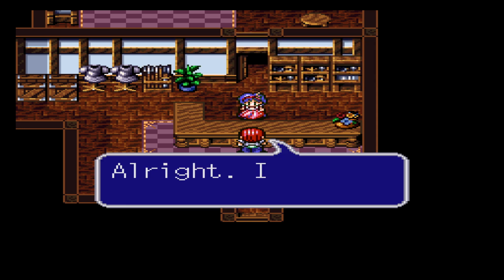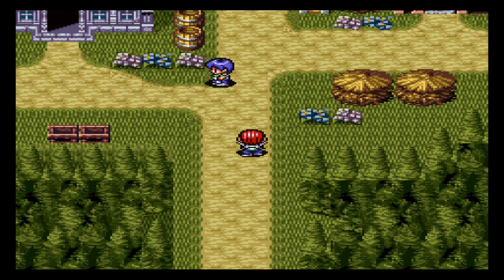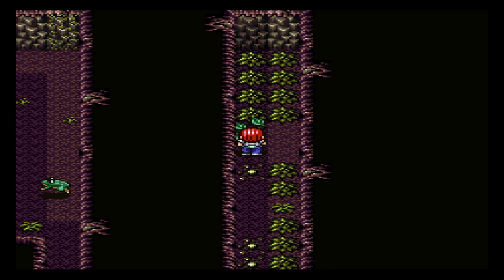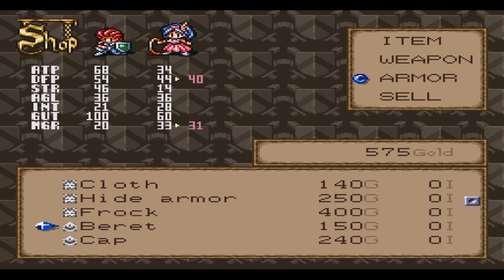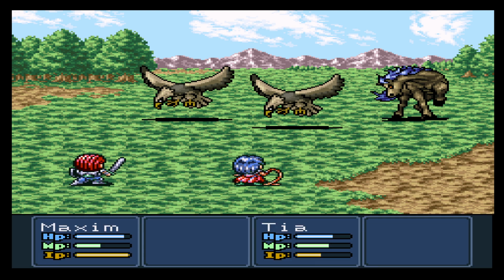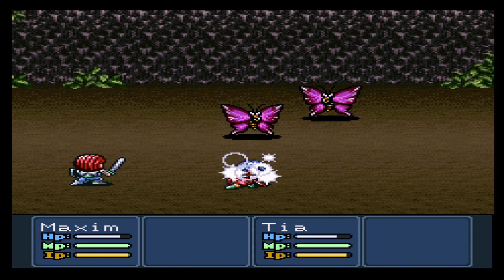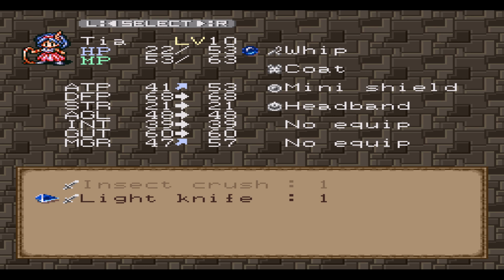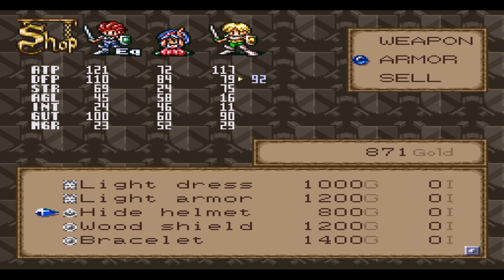Lufia 2 Stream 1: Starting out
So I live! I have not done many videos lately because my current model relies on games coming out. I decided to take a shot at something completely different, so I wasn't just sitting around not doing much, and I'm happy with how it turned out.

Lufia 2 Rise of the Sinistrals is a classic old school JRPG. I wanted to revisit a game I feel passionately about, and so here we are.

Thank you C.N. for pushing me to finally get on with this. You helped out a lot and I cannot thank you enough.

We have a Discord server for this Youtube channel now! Feel free to stop by!

I have recently listed all of the equipment I use to make my videos on Kit.